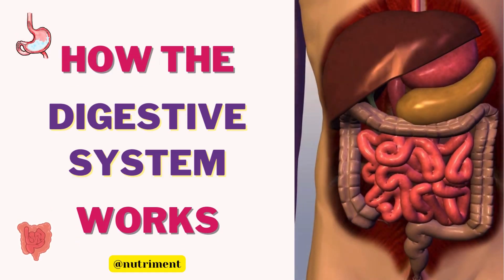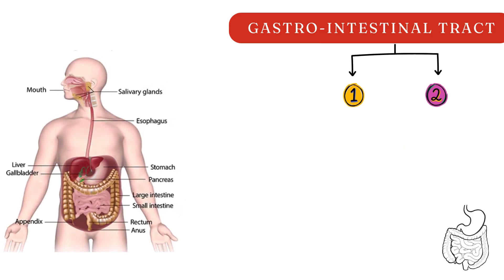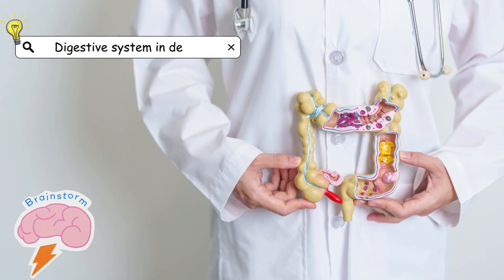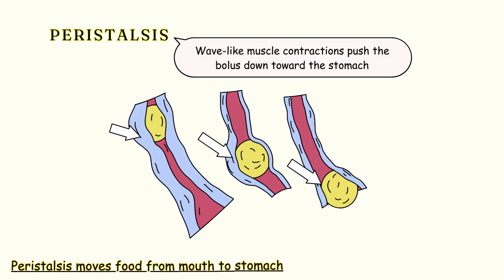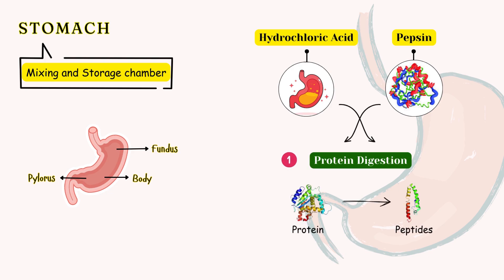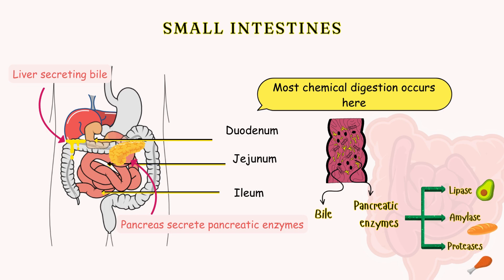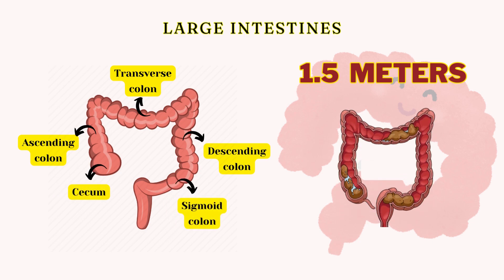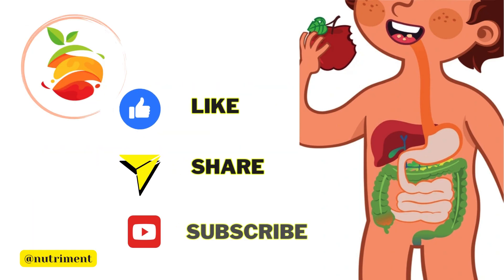Human Digestive System | How it Works? | Animation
How human digestive system works?
From the first bite till the final step, this video provides complete information about food processing that occurs in human body. The complex topic is described in an easy way using animations.

Channel name: @_Nutri_ment_